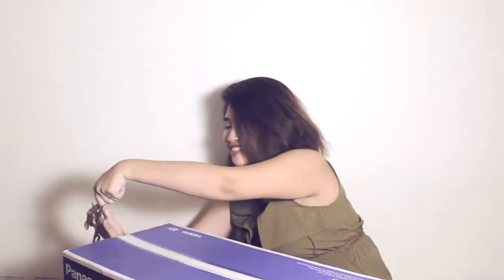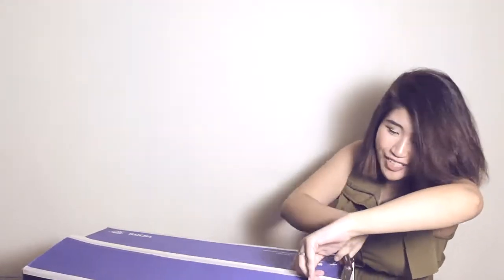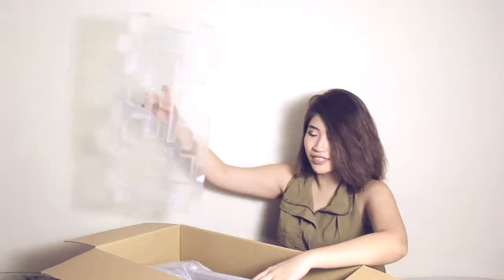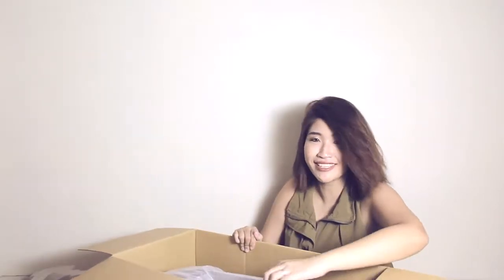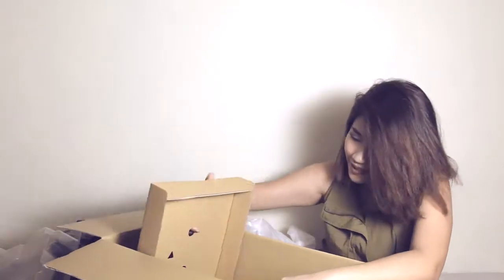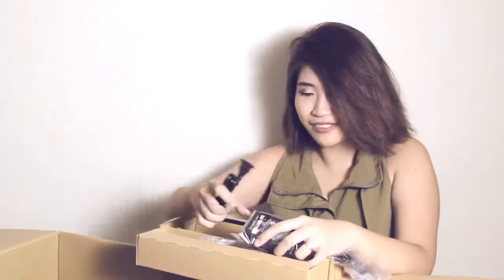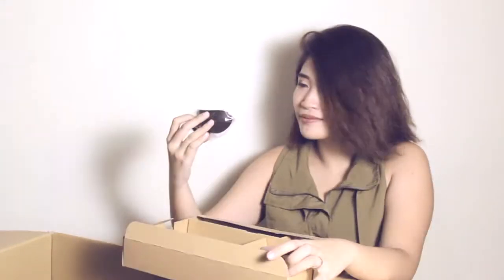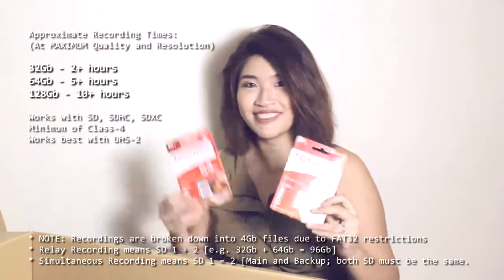Panasonic AG-AC8P (REEL Unboxing)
After 8 years, we have finally re-acquired our first video camera since the fire that destroyed our studio in 2009. It's a huge upgrade from the last batch of cameras we had on hand and we are excited to finally get back into the game with our brand new professional broadcast camera, the AG-AC8P (Pro).

Hosted by professional glamour model Lexi Ang. Shot and edited by me. Music by Kygo feat. Conrad Firestone Instrumental and some video clips from Panasonic Business